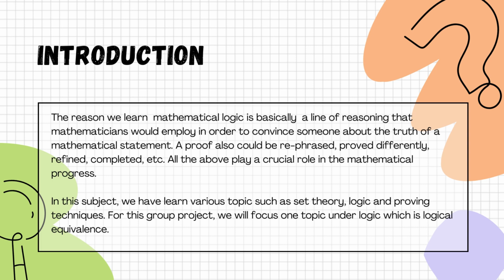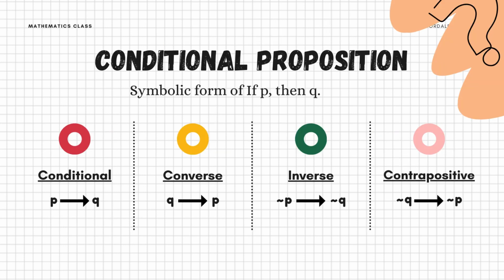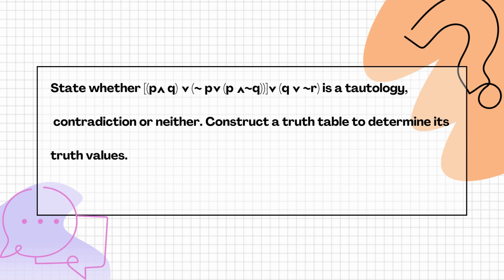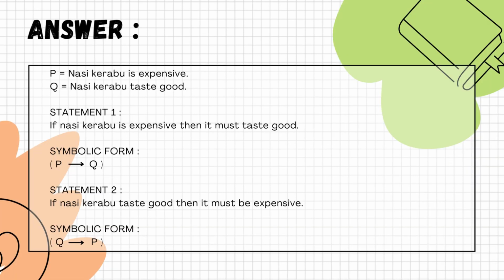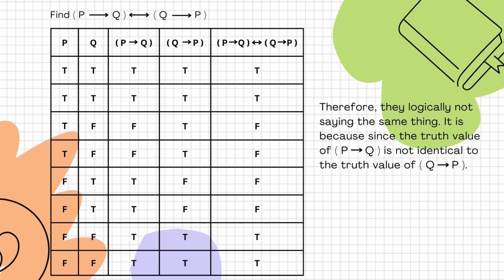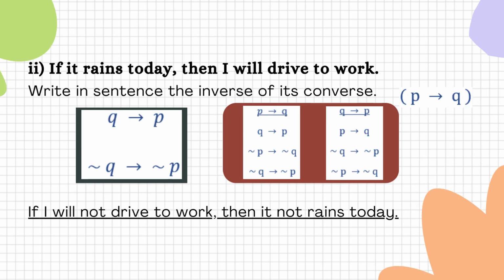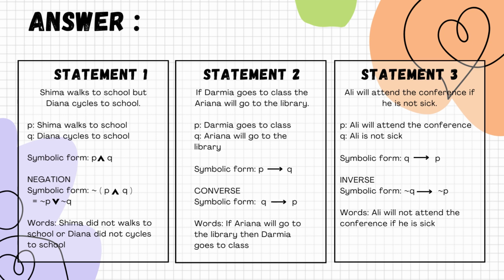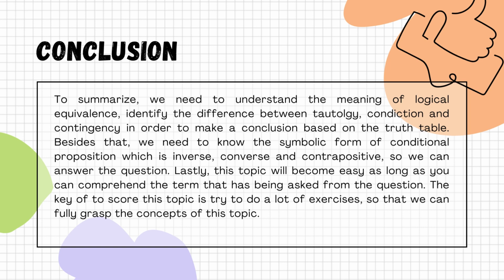Mat222 Logical Equivalence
Hi, we are from CDCS143, part 3 students. We are assign to make a video for our assessment.